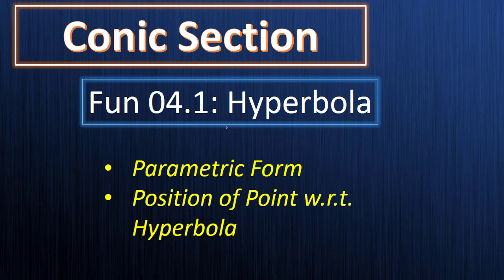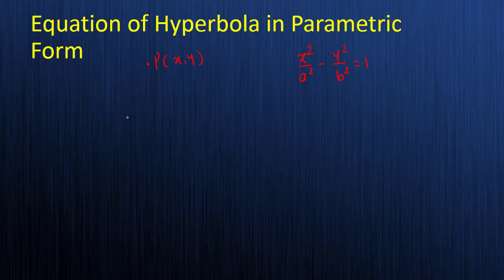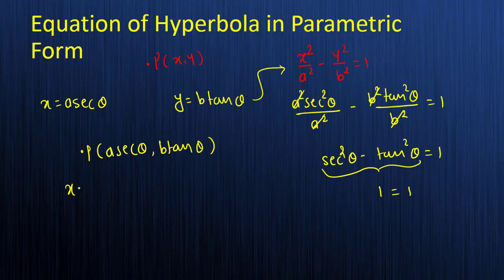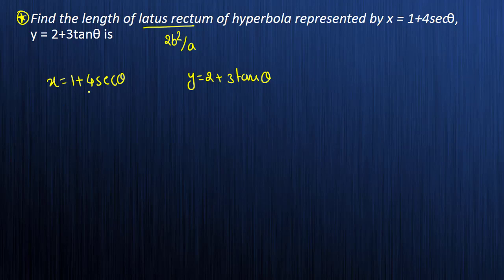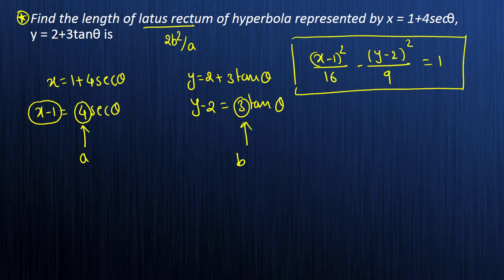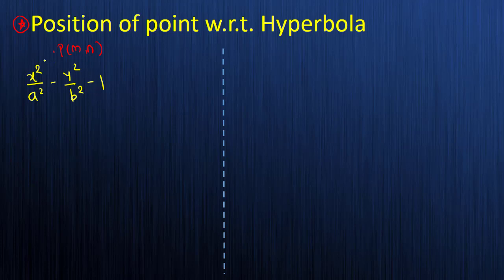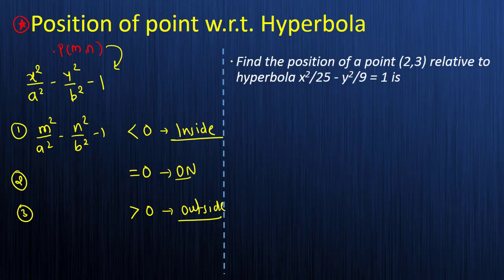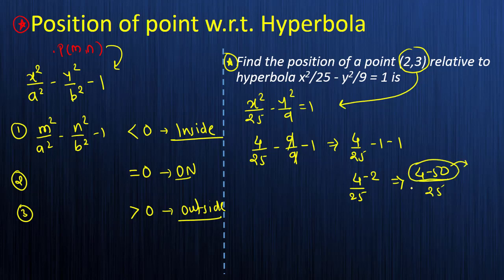Fun 4.1: Conic Section | Hyperbola | Parametric Form | Position of Point | NDA | IIT JEE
Conic Section
Hyperbola
Conic section for NDA